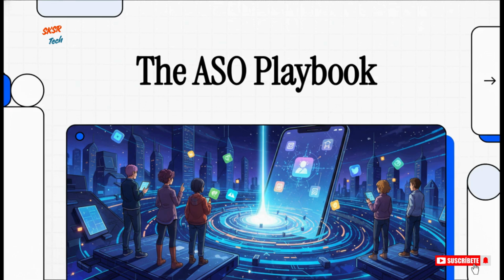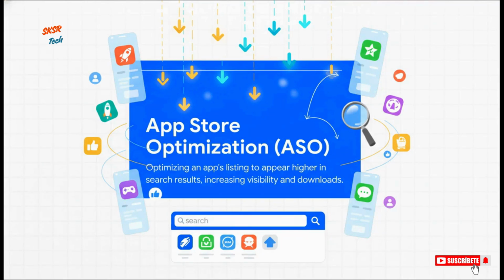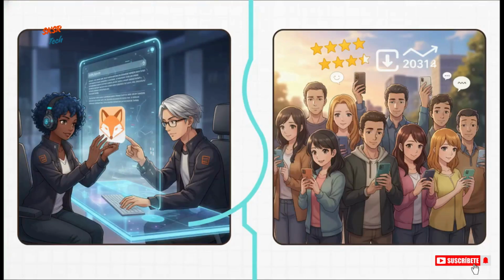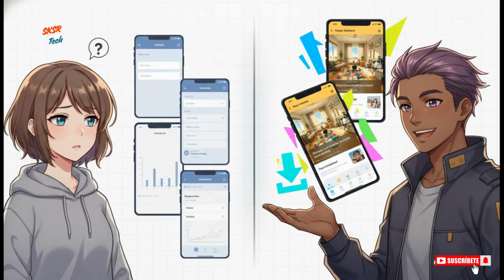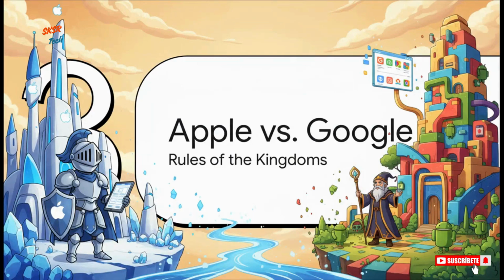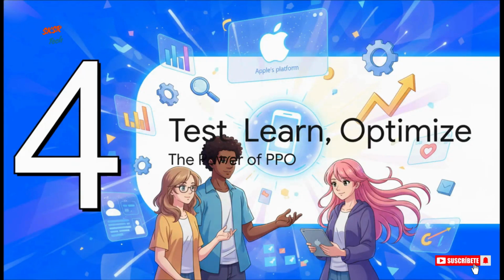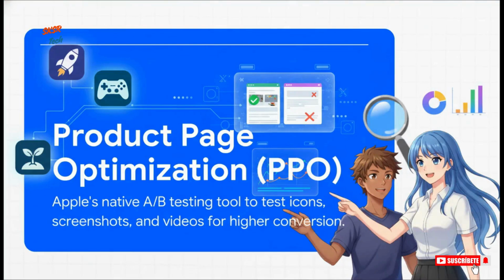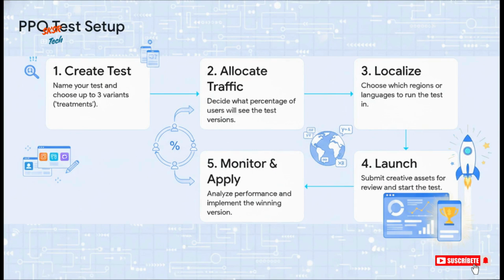Ultimate ASO Checklist and App Growth Strategy Guide | SKSR Tech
The provided sources offer a comprehensive look at App Store Optimization (ASO) and Search Engine Optimization (SEO) strategies designed to increase mobile app visibility and downloads. They outline essential best practices for metadata, such as selecting high-traffic keywords and creating compelling visual assets like icons and screenshots. Detailed guides explain how to use Product Page Optimization (PPO) for native A/B testing on iOS to determine which features and designs best drive user conversion. Additionally, the texts emphasize expanding reach through external web SEO, utilizing app indexing, backlinks, and mobile-friendly landing pages to capture organic traffic from search engines. Together, these documents serve as a technical framework for maintaining long-term growth in a highly competitive digital marketplace.

This channel is your go-to destination for everything AI tools, WordPress, and Google Blogger. From powerful SEO tips to expert insights, we cover it all to help you grow your online presence effortlessly.

✅ What to Expect:

Latest AI tools to boost productivity
WordPress tutorials and customization tips
Google Blogger hacks for better content management
Proven SEO strategies to drive more traffic